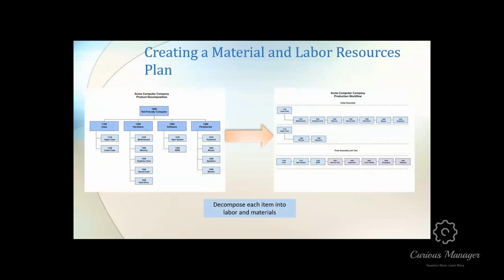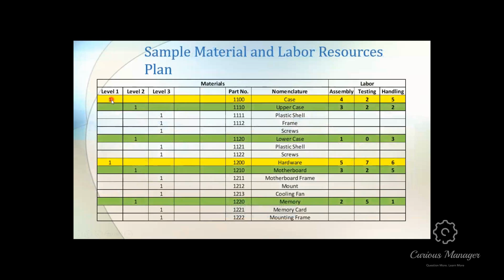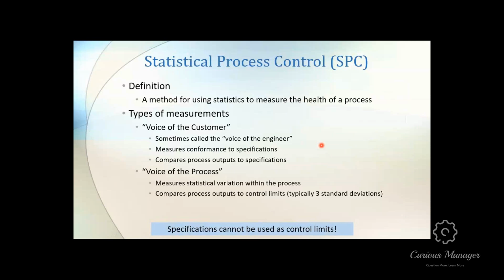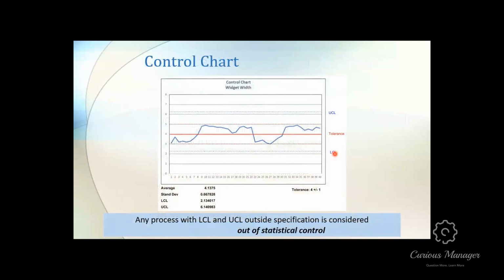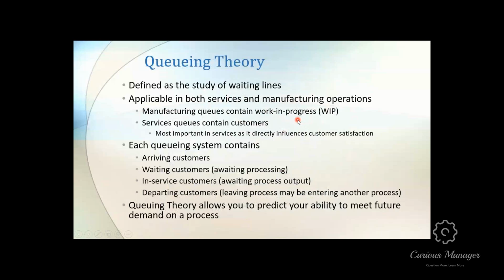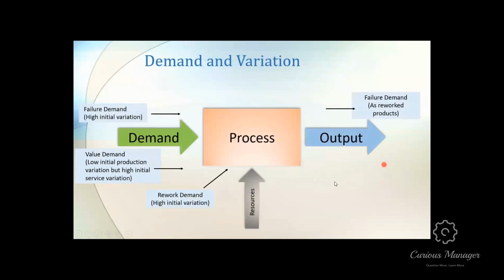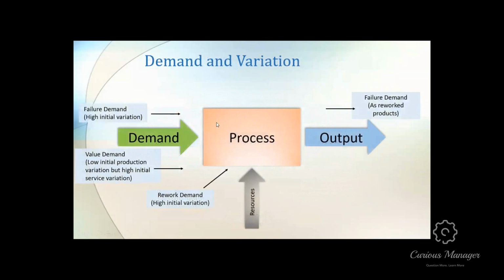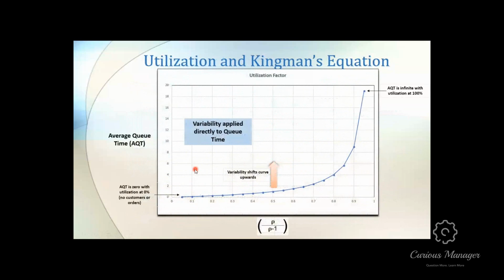QSO-600 Operations Management Week 9 Lecture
This is the week 9 lecture for the QSO-600 Operations Management course. Please note that the introduction stating that it is a QSO-630 video is in error. The following topics were discussed:

The following topics were discussed:
01:49   Creating a Materials and Labor Plan
13:58   Statistical Process Control (SPC)
25:53   Queuing Theory and Kingman's Equation